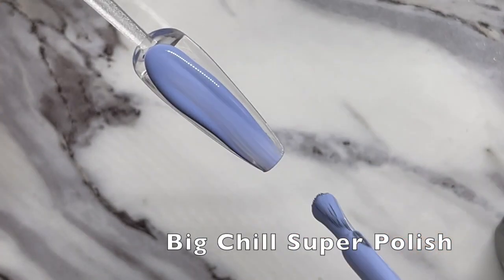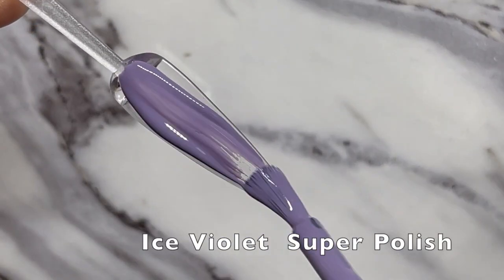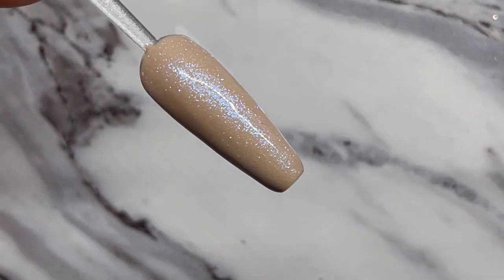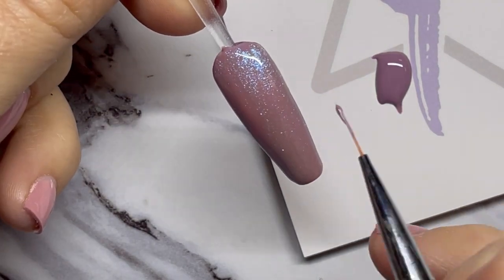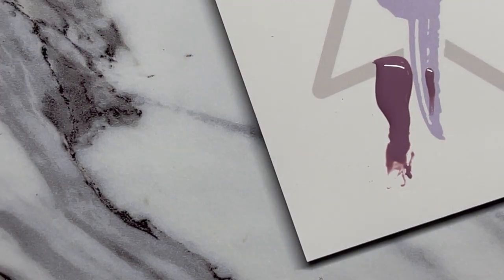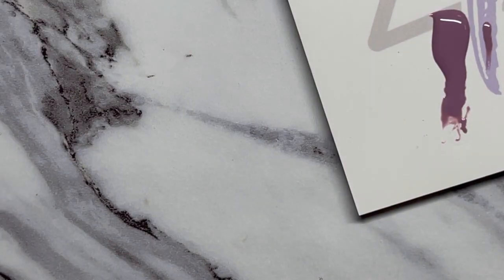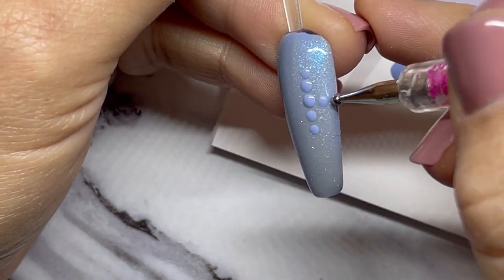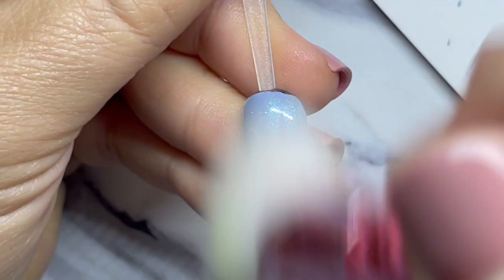Sweater Nails! Easy art tutorial!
Create beautiful snowflakes and sweater nails using Hello Winter SP Collection from ProFiles Bastage!